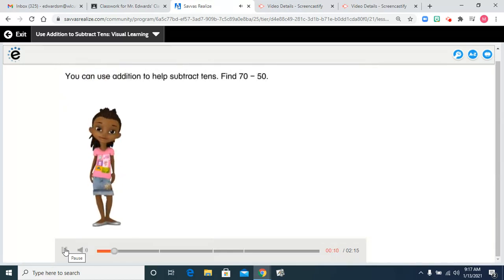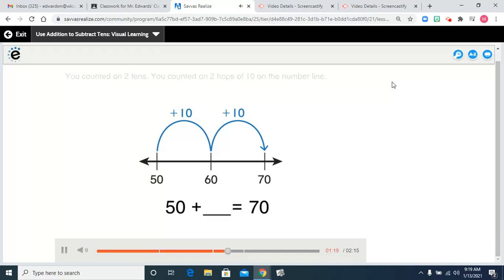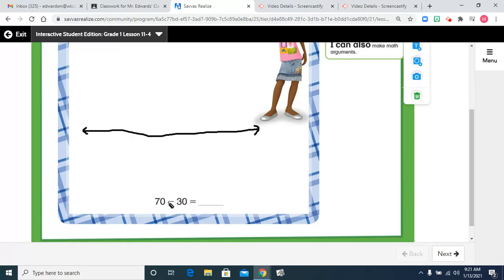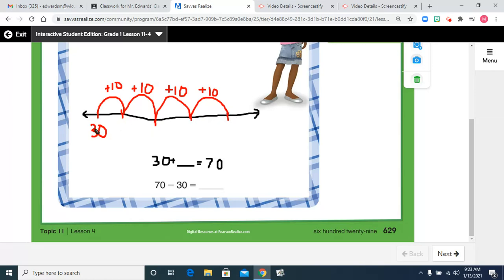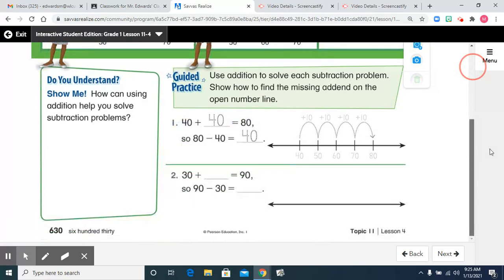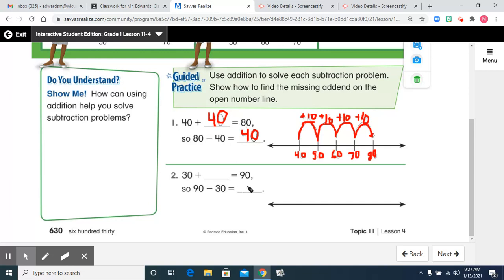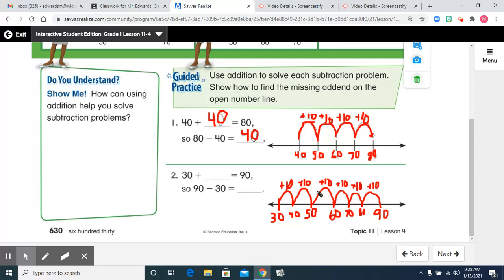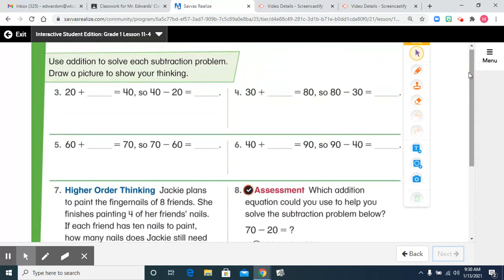Pearson math lesson 11-4 for Tuesday, January 19, 2021.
This is our math lesson video 11-4 for Tuesday, January 19, 2021.